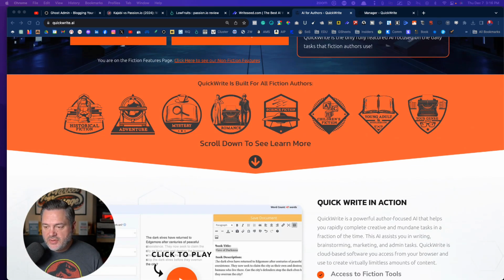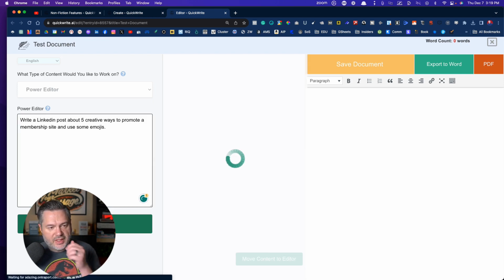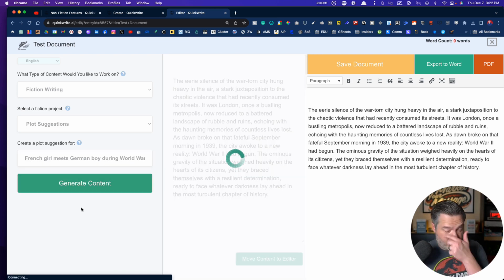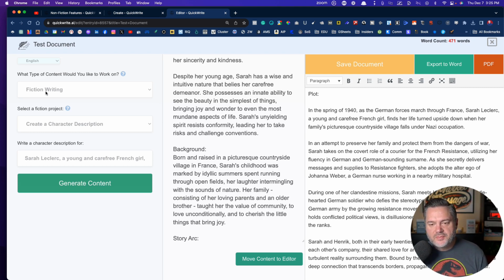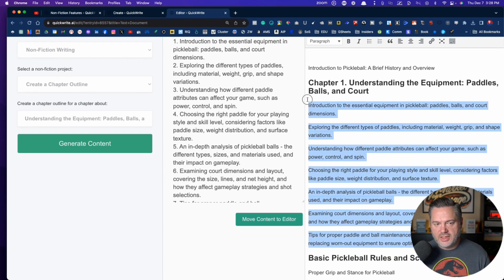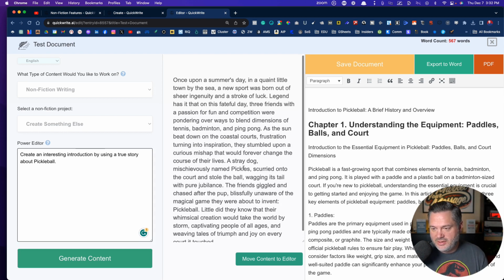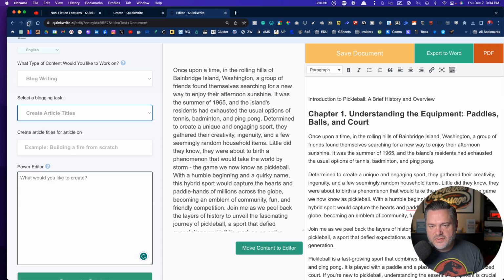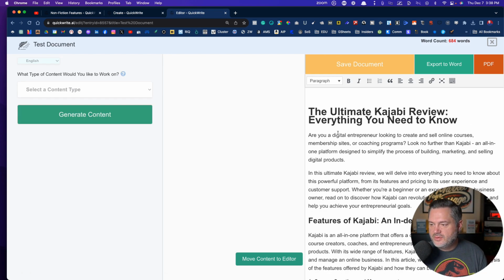I Tried QuickWrite So You Don't Have To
This is a video about QuickWrite Review: Best AI Tool for Fiction and Non-Fiction Writers?

00:00 QuickWrite Review: Best AI Tool for Fiction and Non-Fiction Writers?
04:47 QuickWrite for Fiction Writers
10:01 QuickWrite for Non-Fiction Writers
18:01 QuickWrite for Bloggers